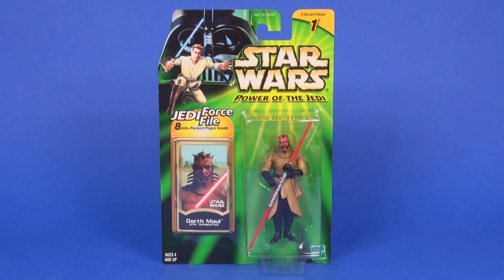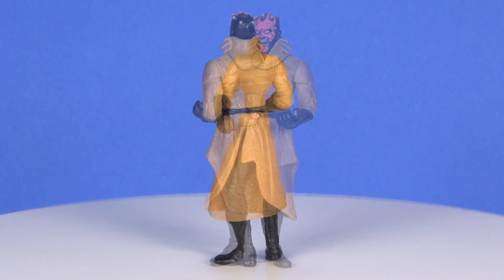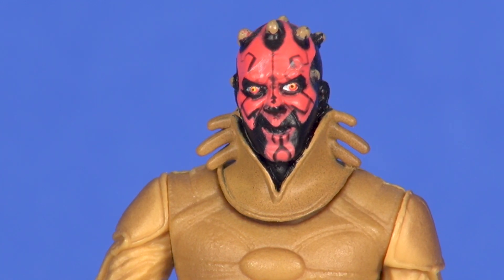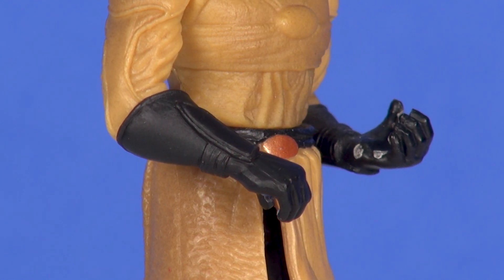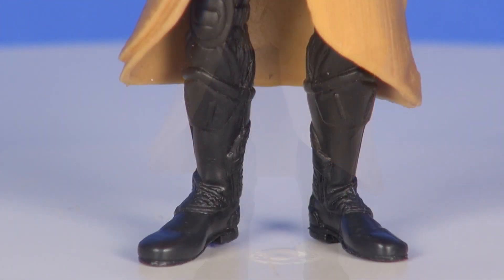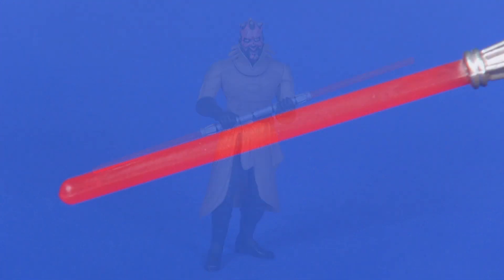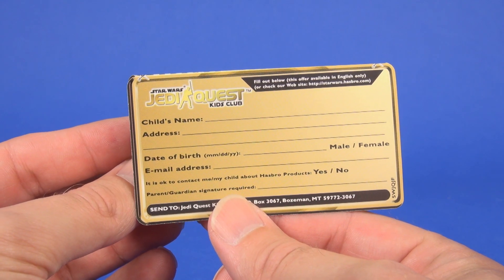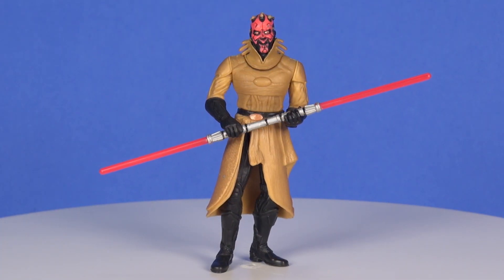Star Wars Power of the Jedi Darth Maul (Sith Apprentice) Review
Taking a look at Power of the Jedi 3.75” release of Darth Maul (Sith Apprentice) based on the concept art for his appearance in Episode I The Phantom Menace. This figure was released by Hasbro in 2001.

Let me know your thoughts on this figure in the comment section below.